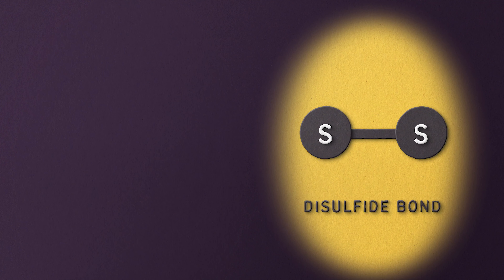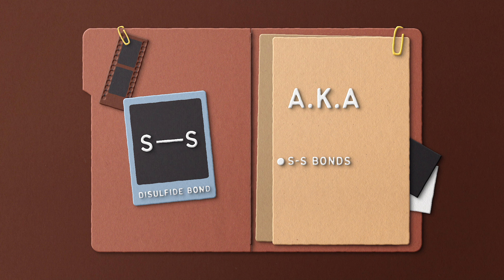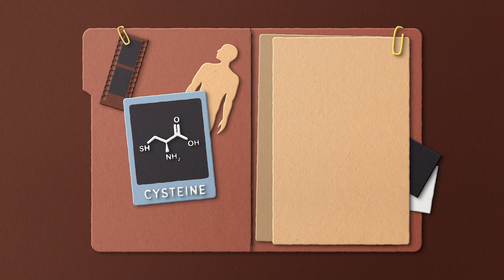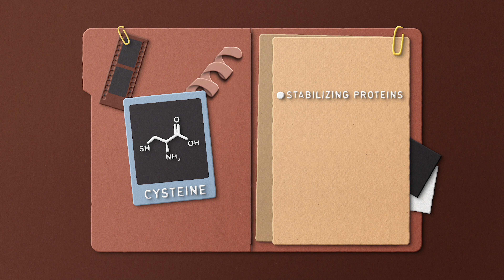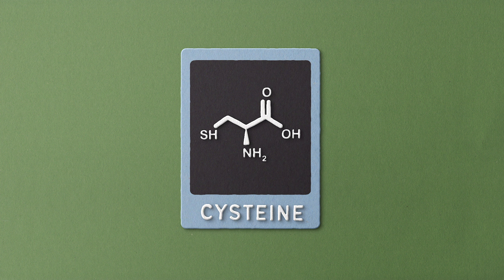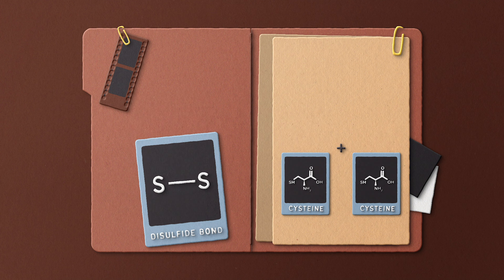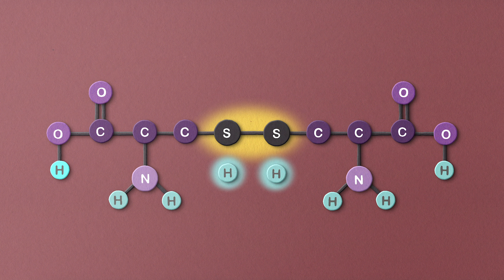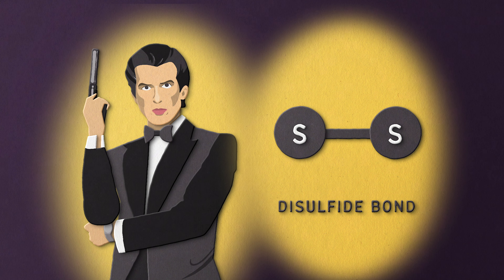Disulfide bonds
What is a disulfide bond? Why are disulfide bonds so important in biochemistry? Find out these answers and more in this video!

In this video, we will cover:
00:00 INTRO
00:21 Cysteine
01:09 What is a disulfide bond